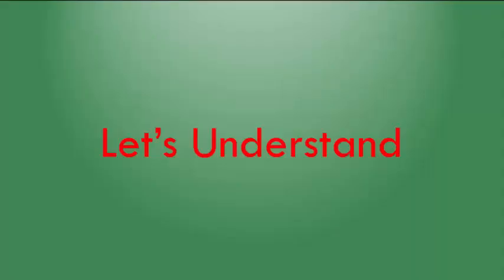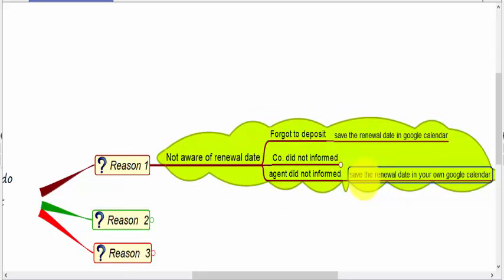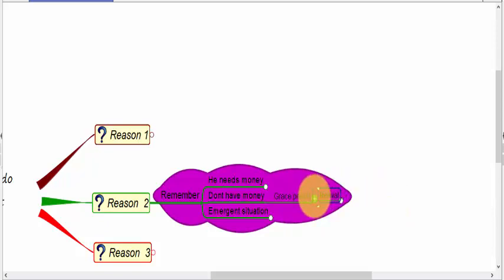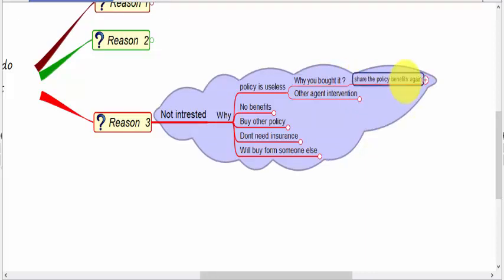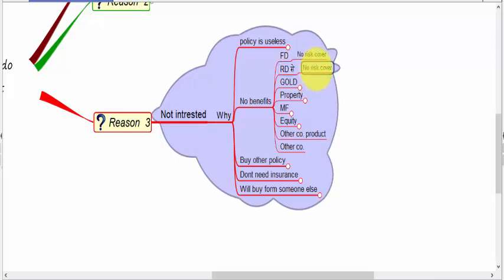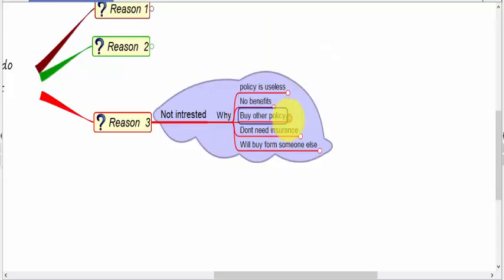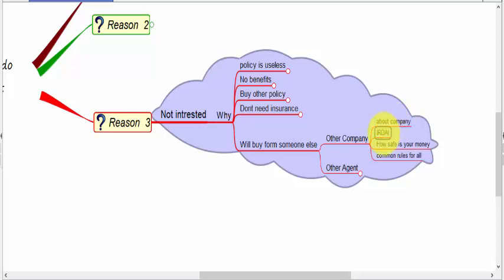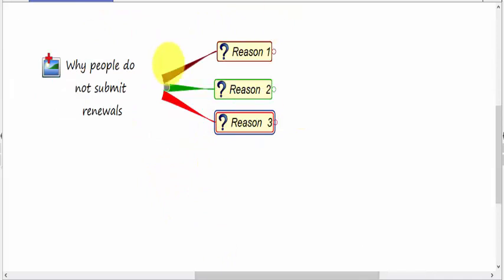Why customer don’t pay renewal of Life insurance policy!!!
Friends, In this video I have discussed about the different probable causes of not paying the renewals of their life insurance policy. If you will take care of these this means more renewals, more commission earnings.
Hope you will learn something new from this video and please do share your views under the video.
Thanks

The content of this video is copyright of Smart Bin

Friends Welcome to our learning channel Smart Bin. This channel is named as “SMART BIN” as there are lot of leanings found here if you use them Learn them it will help you else it’s in the BIN so this is SMART BIN.

This channel SMART BIN is all about knowledge i.e. knowing more about excel functions, word, PowerPoint, Mobile tips, and many more things like financial calculations Insurance along with the spiritual matters.

On this channel, you can ask for the new things you want to learn & know.